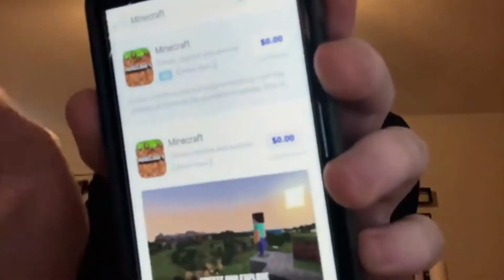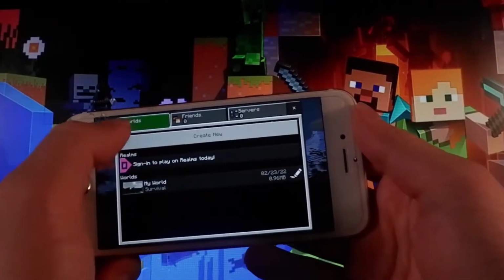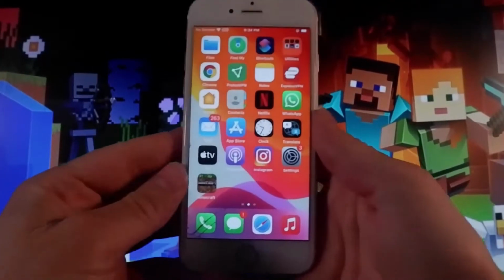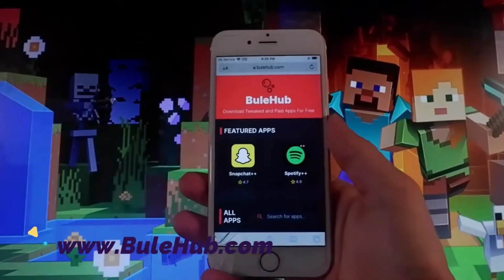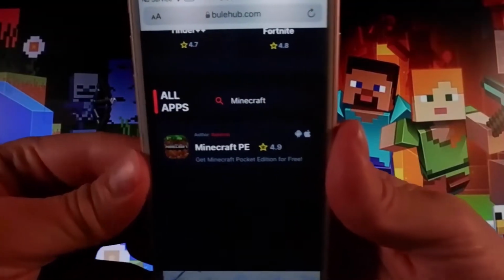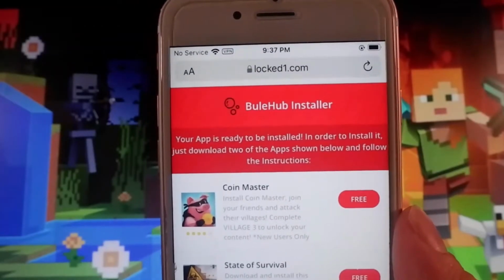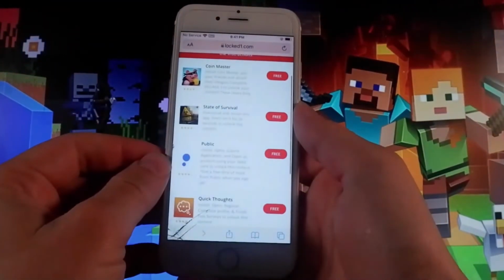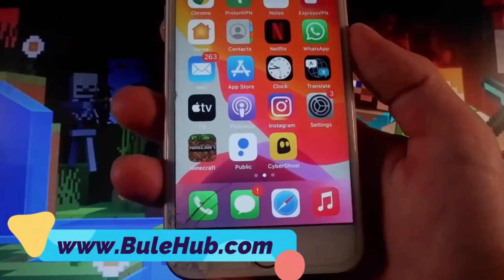Come Scaricare Minecraft GRATIS su iOS e Android | Ottieni Minecraft PE | Ultimo Tutorial 2022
Ciao ragazzi, in questo video vi mostrerò come ottenere Minecraft PE nei vostri dispositivi iOS e Android. Guardate gentilmente il video fino all'ultimo e non dimenticate di mettere mi piace al nostro video Grazie.

Quindi ragazzi provatelo e non rimarrete delusi quando otterrete il vostro Minecraft gratuitamente!

Per favore, non dimenticare di mettere mi piace e iscriverti se trovi utile questo tutorial!
Scrivi anche un commento da diffondere per me amore e questo mi incoraggerà anche a tenerti aggiornato con le ultime app gratuite di alta qualità in futuro!

✅ Caratteristiche:
- Scaricare musica. Ascolta ovunque.
- Nessuna interruzione pubblicitaria. Goditi la musica senza interruzioni.
- Riproduci qualsiasi canzone. Anche sul cellulare.
- Salti illimitati. Basta premere il prossimo.